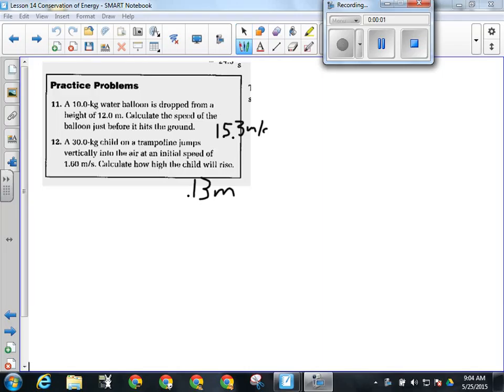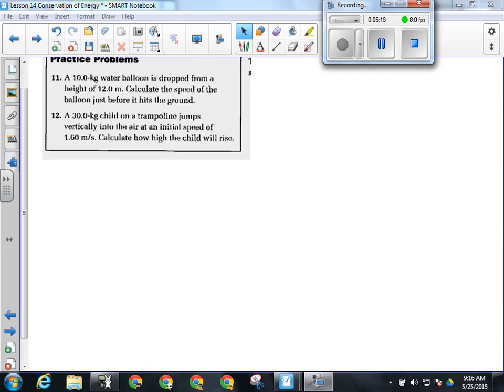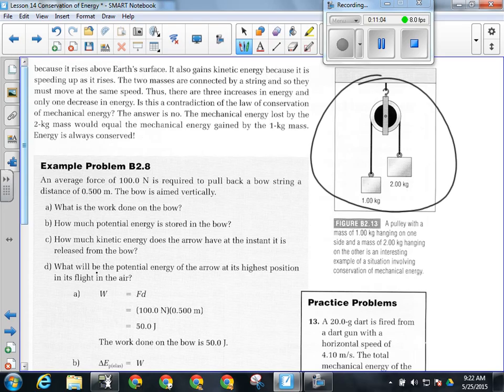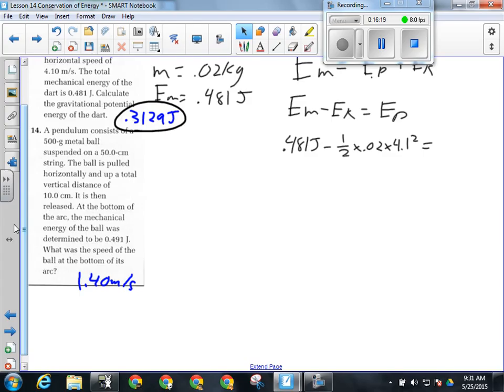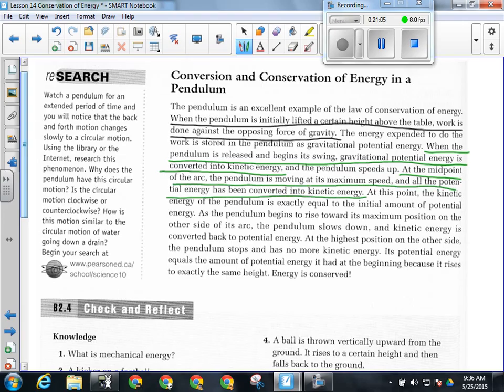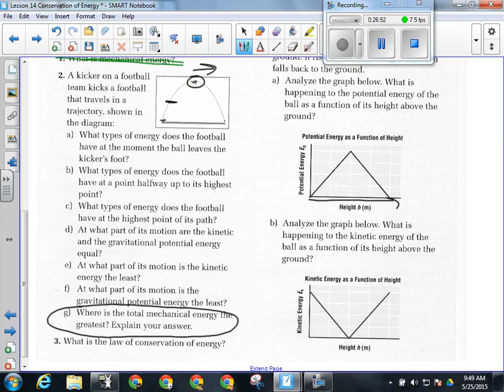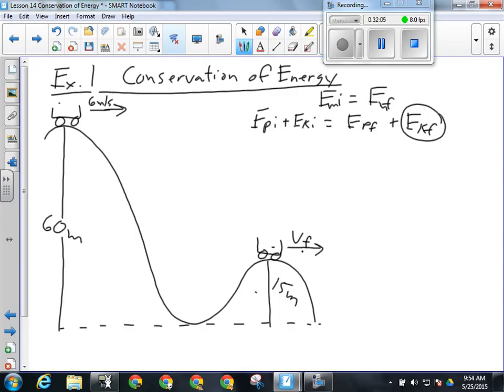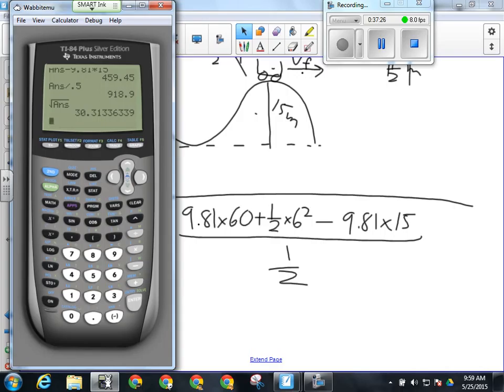Unit 3 Lesson 14 Law of Conservation of Energy Part 2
Looking at more advanced problems and situations involving the law of conservation of Mechanical Energy.